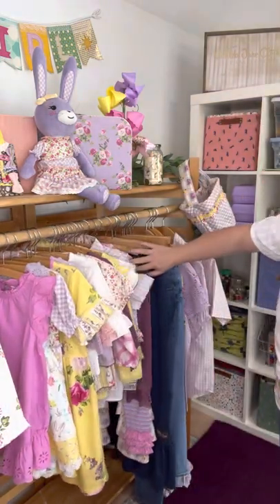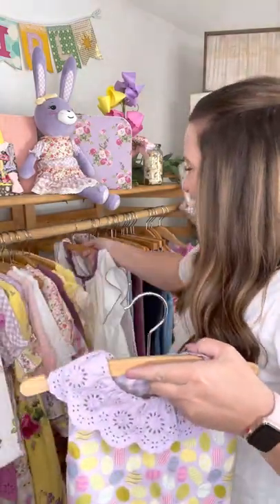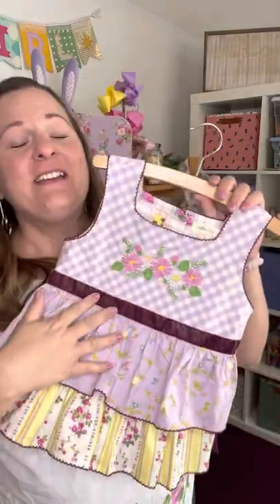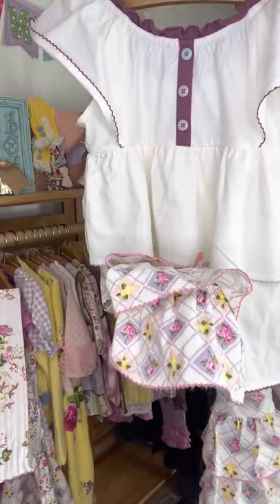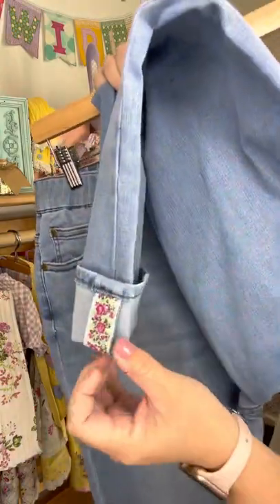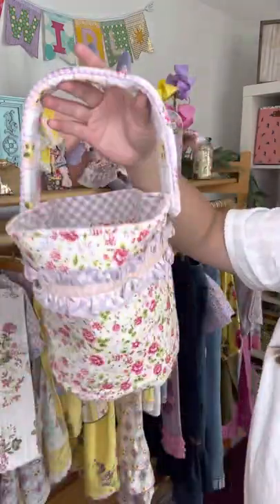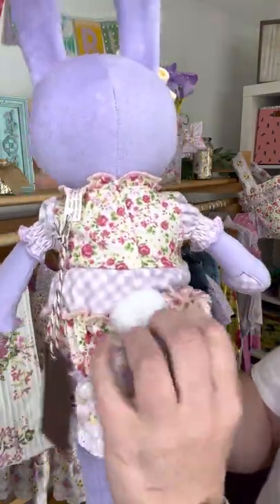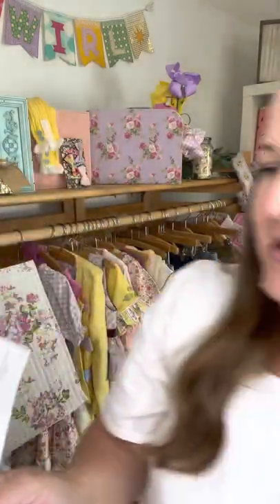*NEW* March 2022 Matilda Jane Collection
Shop this collection on Wednesday, March 2nd.